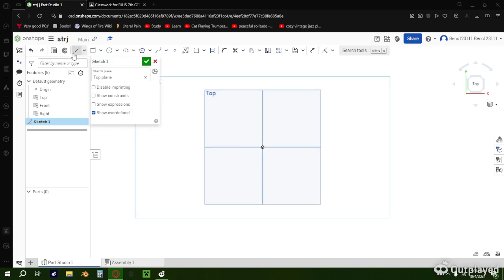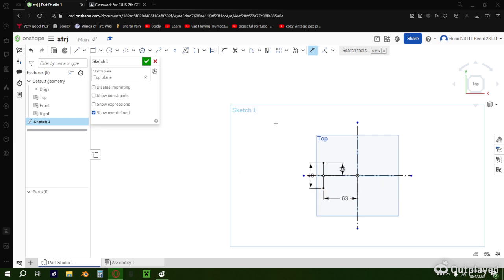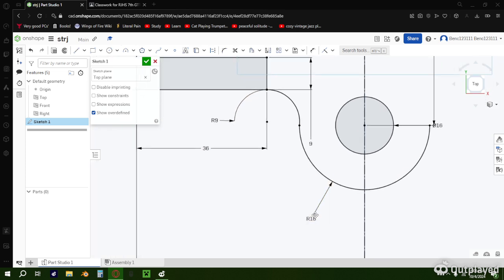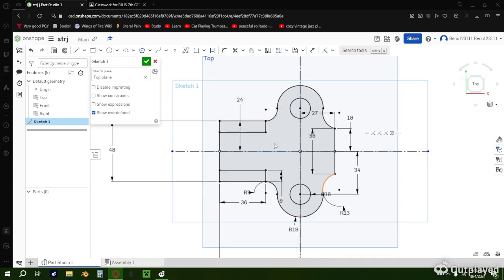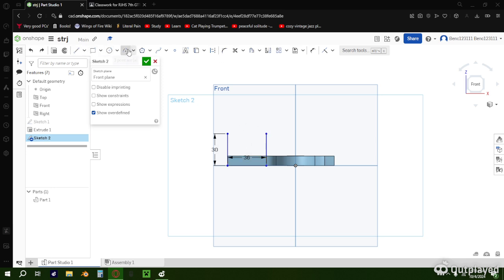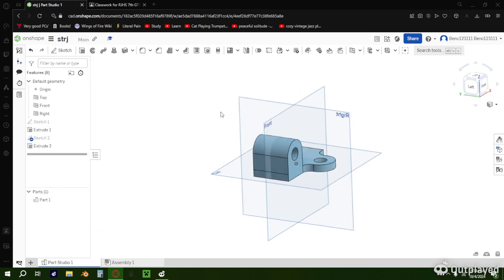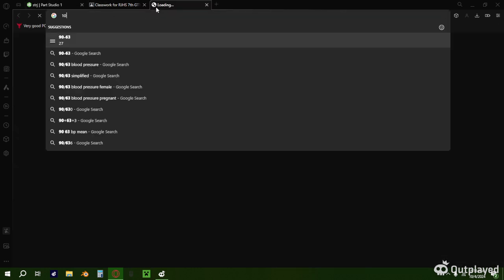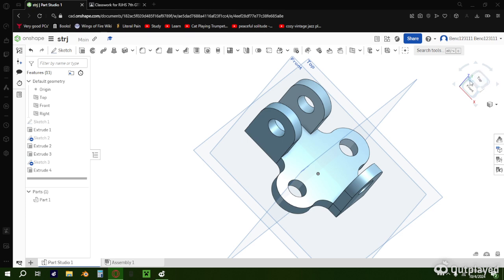"Onshape Challenge #6: Mastering Curves Like a Pro! | Fun & Easy Tutorial for Beginners"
In this video, "Onshape Challenge #6: Mastering Curves Like a Pro! | Fun & Easy Tutorial for Beginners," we explore how to create complex curves in your sketches using Onshape. This step-by-step guide shows you how to handle curved lines and shapes to design more advanced models with ease. Whether you're new to Onshape or looking to improve your skills, this tutorial will help you confidently use curves in your designs and take your 3D modeling abilities to the next level. Watch now and start mastering curves like a pro!